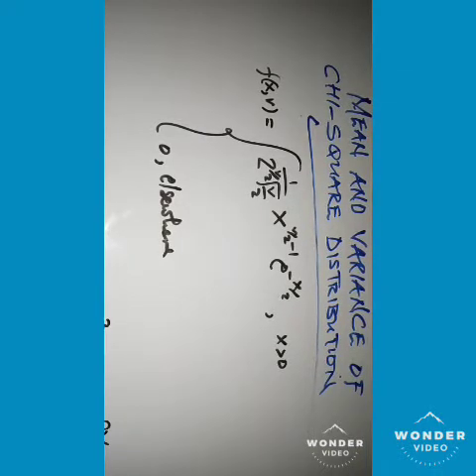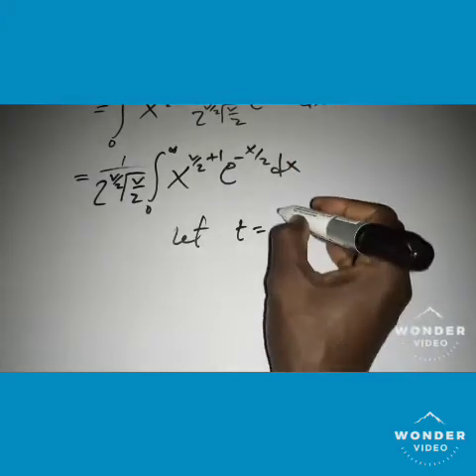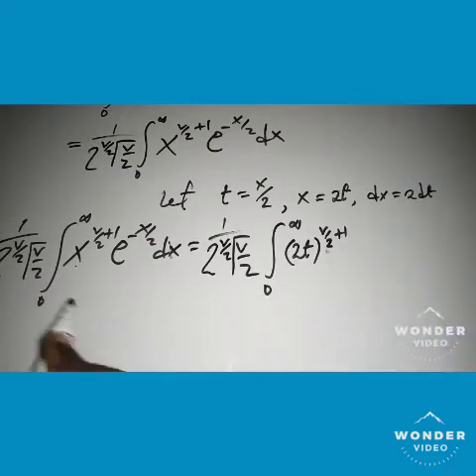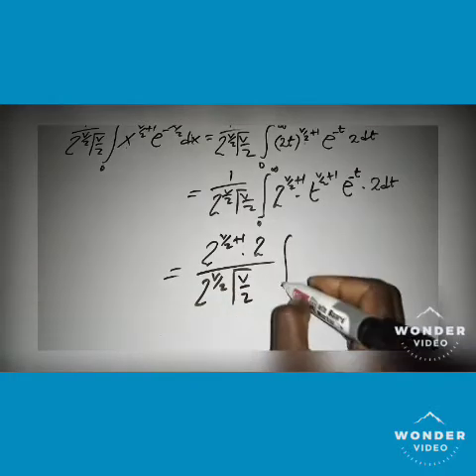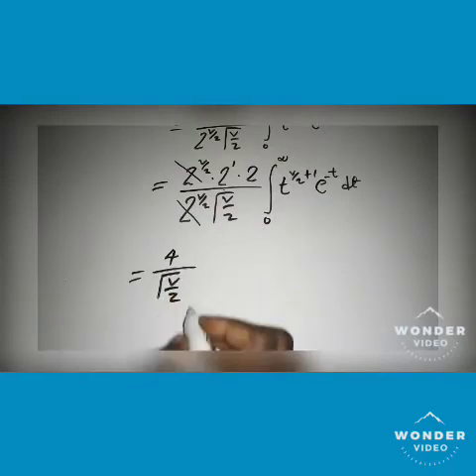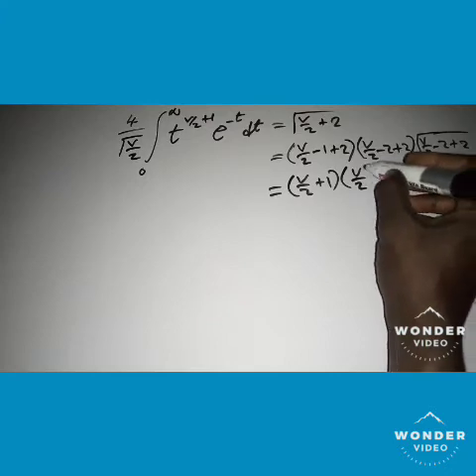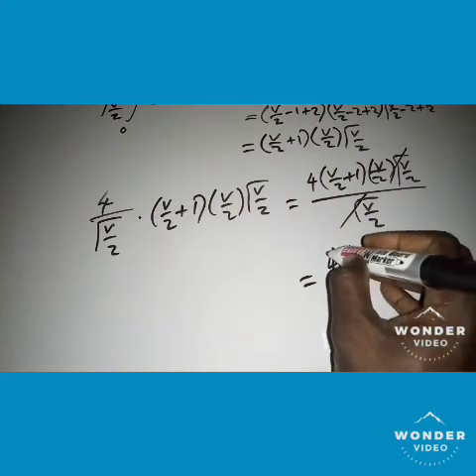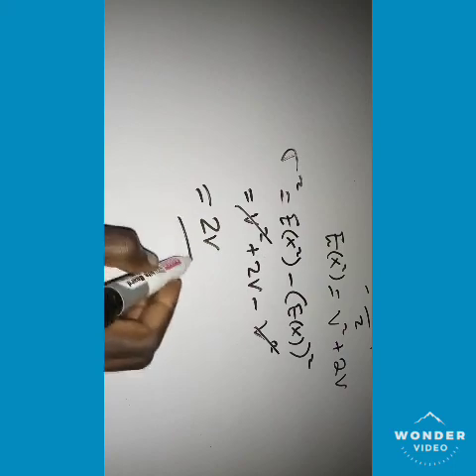HOW TO PROOVE THE VARIANCE OF CHI-SQUARE DISTRIBUTION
This is the proof of the variance of chi- square distribution